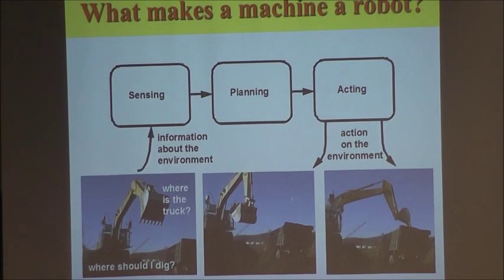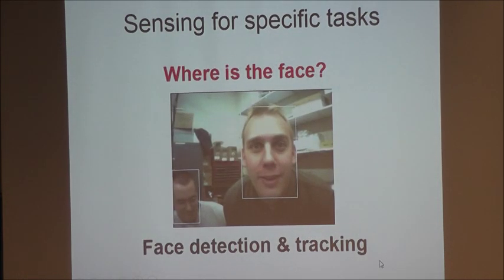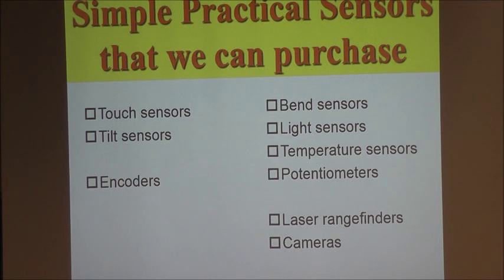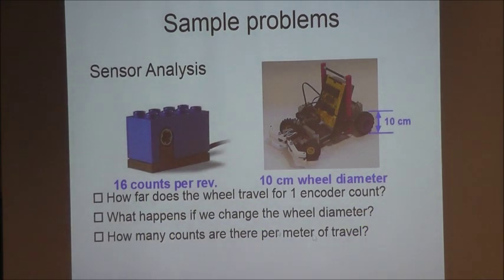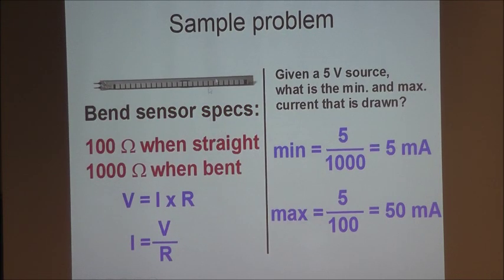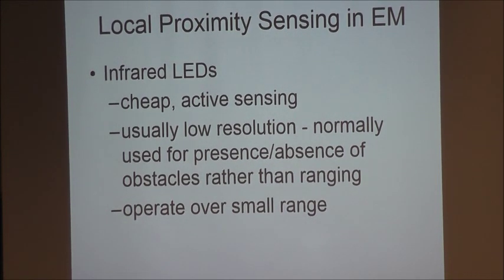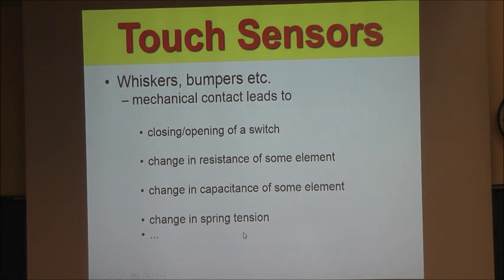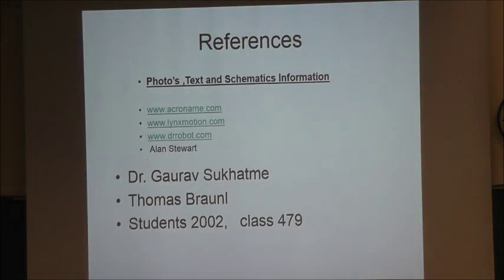Pt 1 Types of Robot Sensors